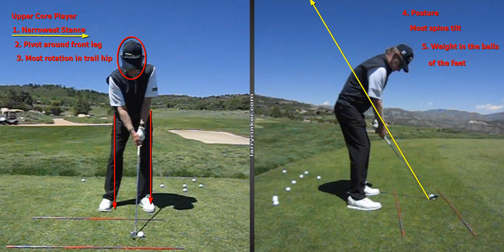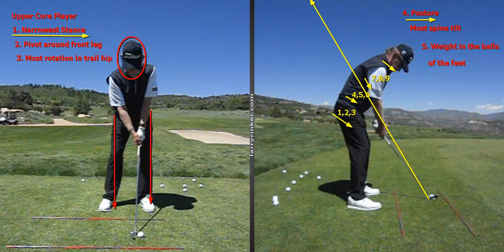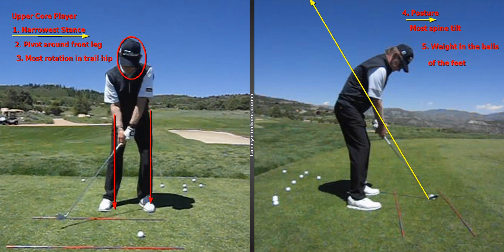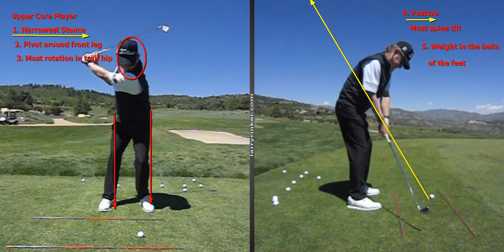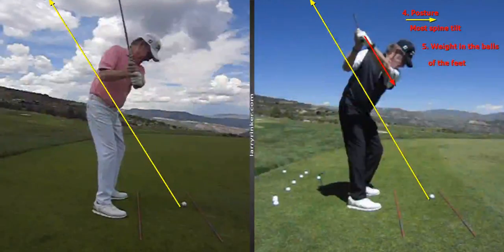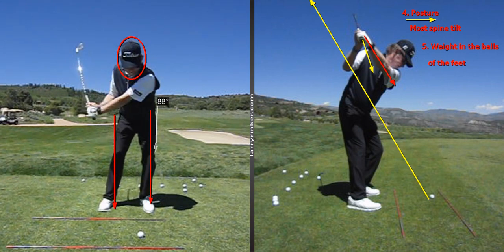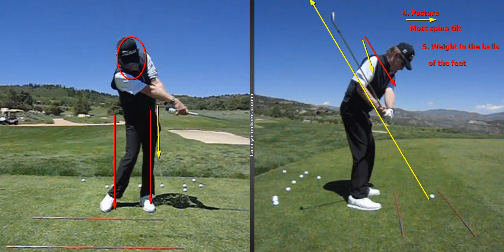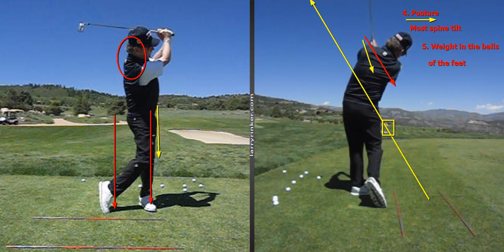Upper Core Player Characteristics, Faults, and Fixes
Former PGA Tour Player, Larry Rinker, goes over Upper Core Player Characteristics, Faults, and Fixes.